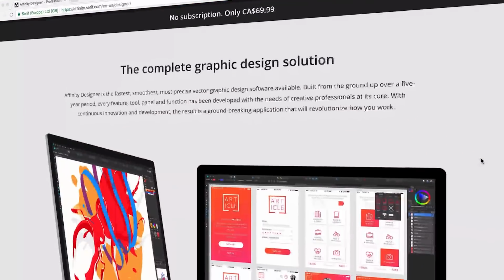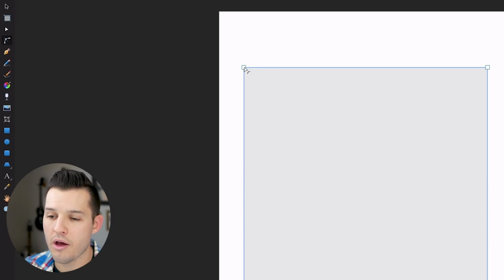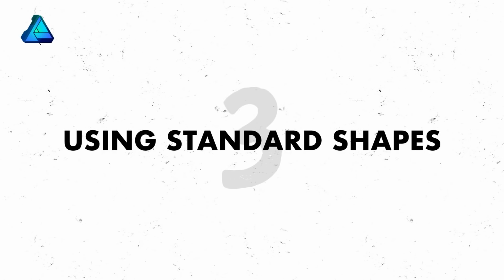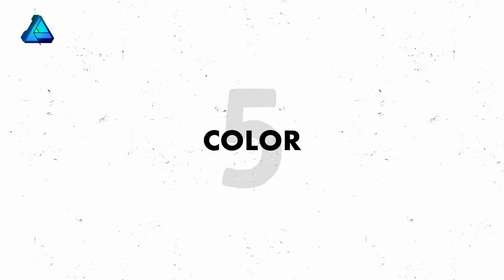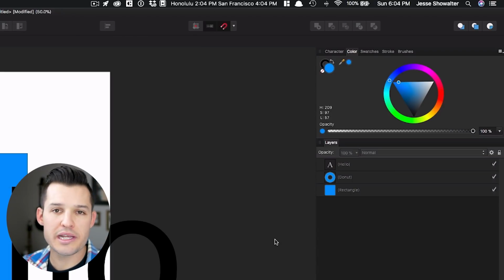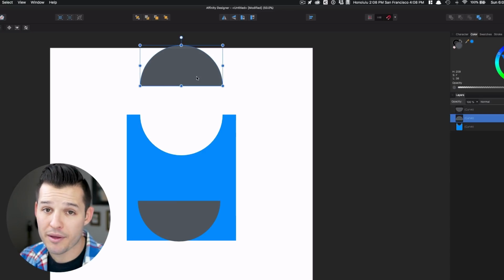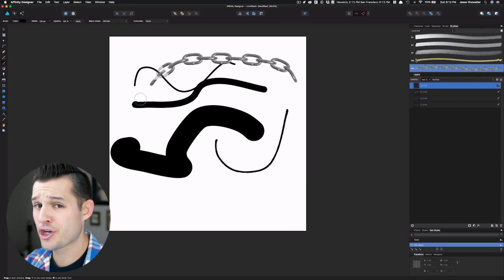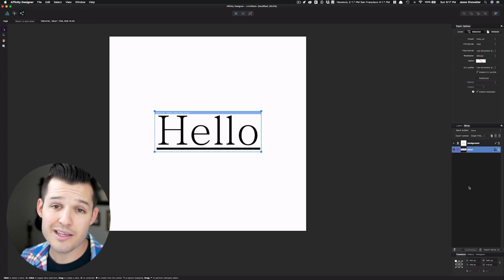Affinity Designer Top 10 Basic Tasks - Affinity Designer For Beginners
Affinity Designer is an amazing vector design tool for Mac and windows. It's full-featured, powerful and friendly for beginners. In this design tutorial, I show you the 10 most common basic tasks you might want to accomplish inside Affinity Designer.

If you are just starting out with Affinity Designer or Vector Design/ Graphic Design Software in General, this tutorial should get you up and running.

1) Making a new document in Affinity Designer

2) Understanding the interface of Affinity Designer

3) Using the pre-made shapes in Affinity Designer

4) Custom Shapes in Affinity Designer

5) How to use colors in Affinity Designer

6) Understanding layers in Affinity Designer

7) How to combine shapes with the Boolean operations in Affinity Designer

8) How to draw your own vectors with the vector brush tool and the pen tool in Affinity Designer

9) How to add text in Affinity Designer

10) How to save and export in Affinity Designer

Affinity Designer offers some pretty fantastic features for graphic design, ui design, print design and more, and I highly suggest you check it out of you have been an Illustrator user for a while and are looking for a cheaper alternative.